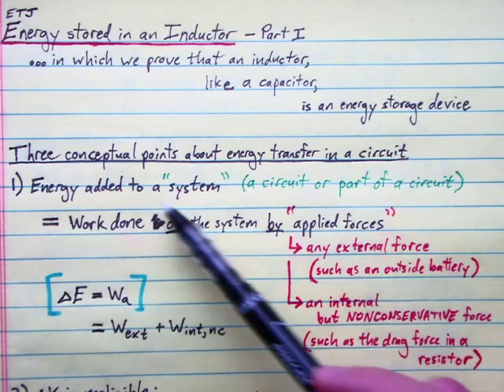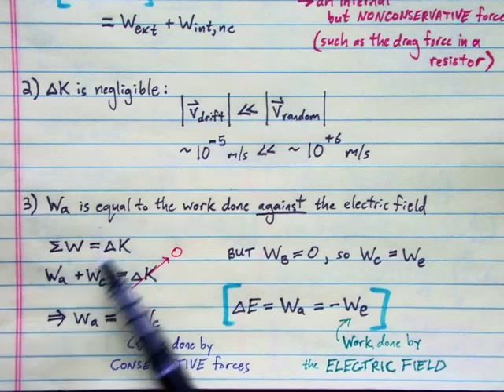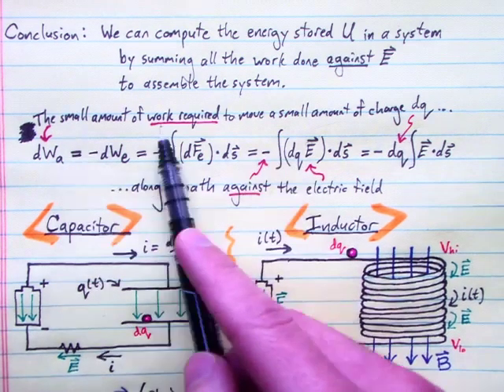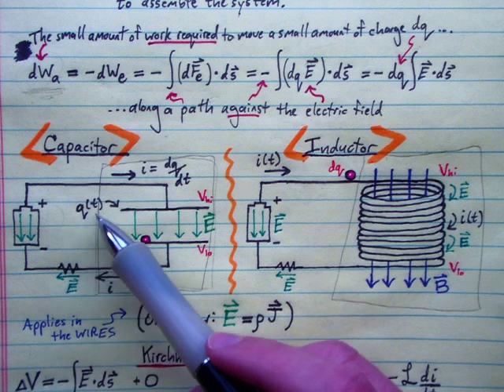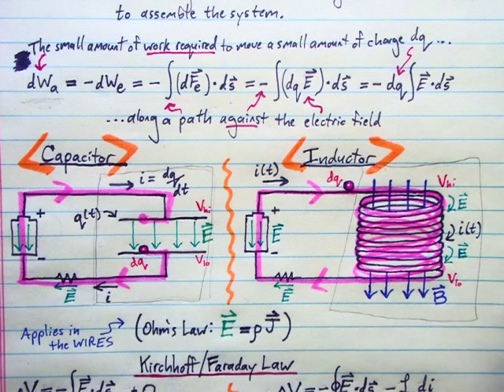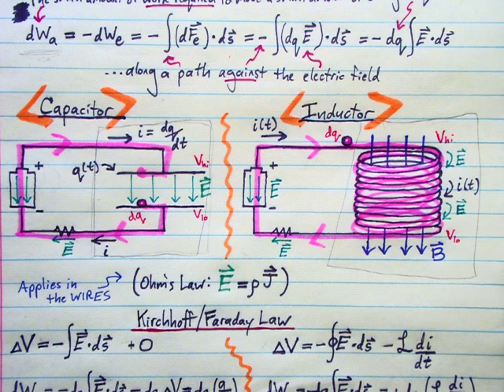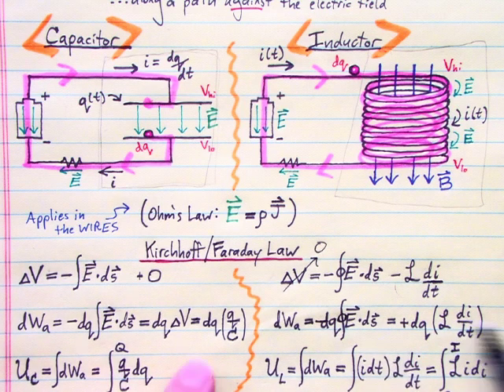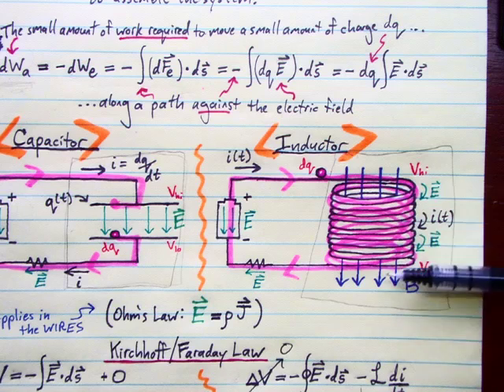Inductor Energy 1